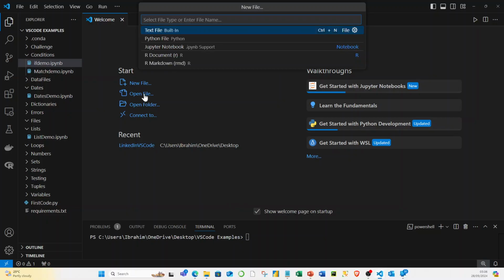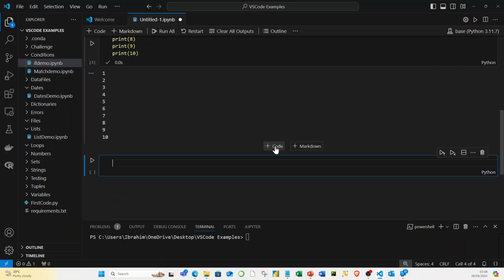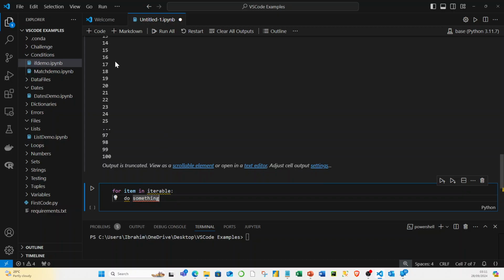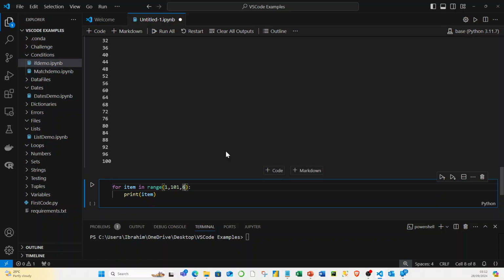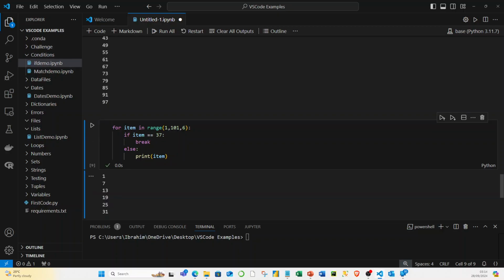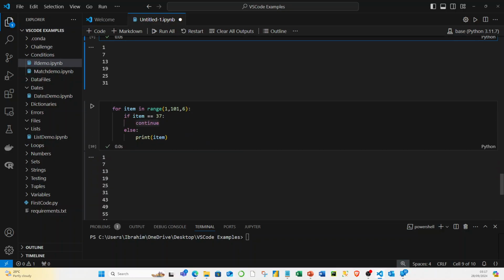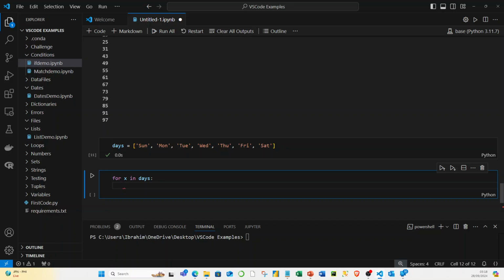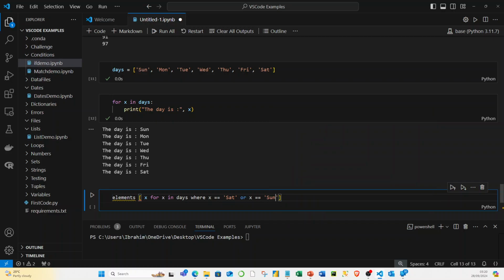Python Lesson-37: for Statement [Part-1]